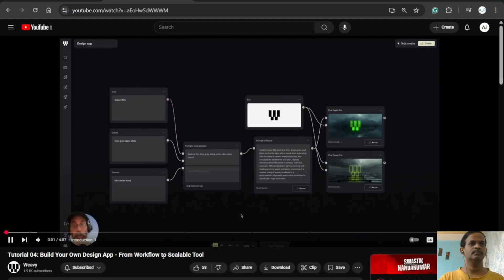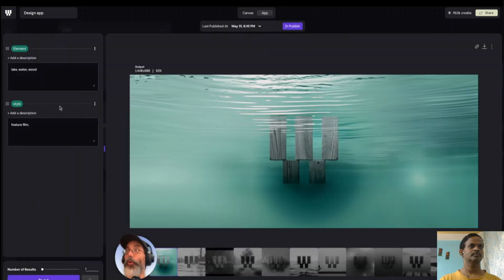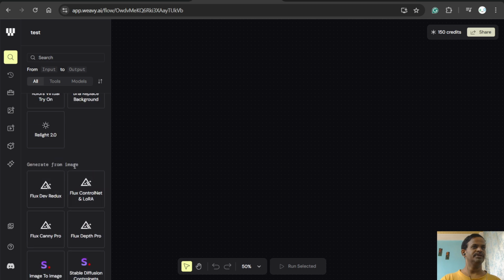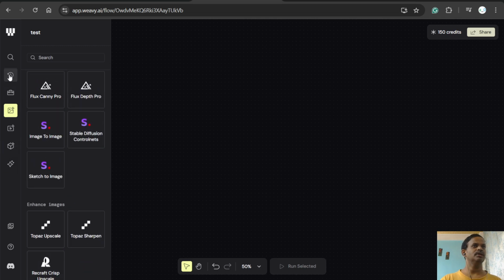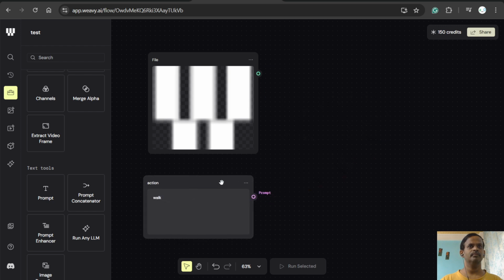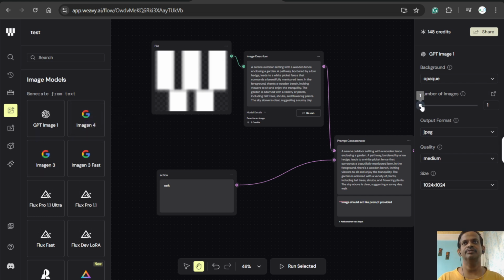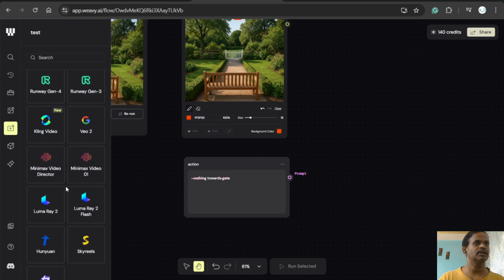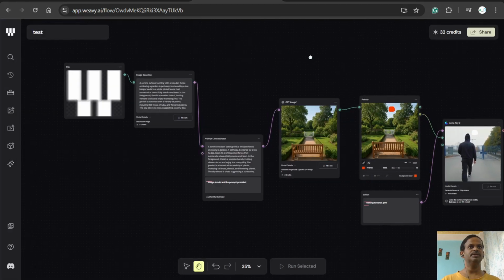AI Day 103 : exploring Weavy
in this handson session i explored available features of weavyai and created basic workflow as